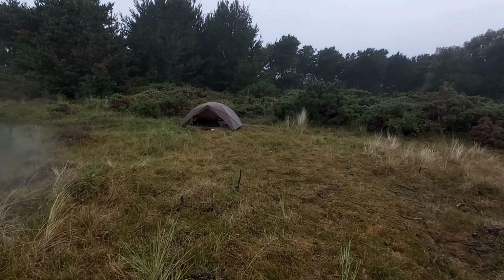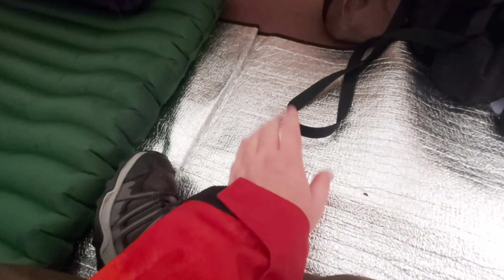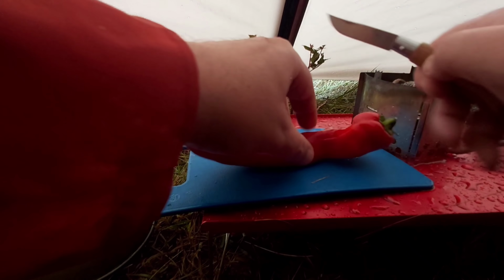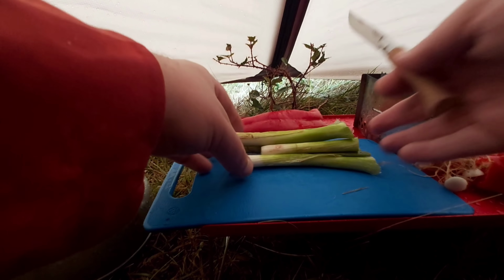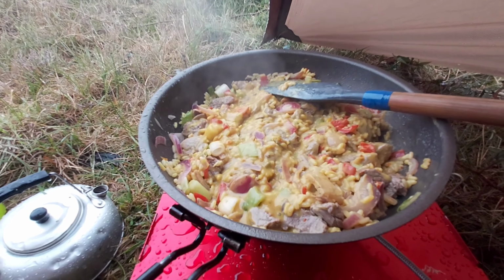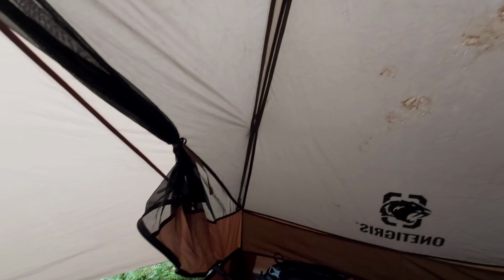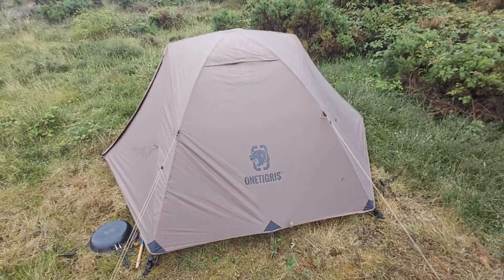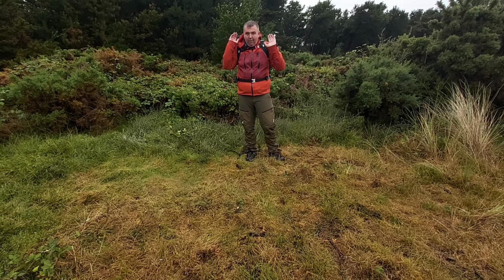Camping In The Rain | Onetigris Cosmitto | Wild Camping